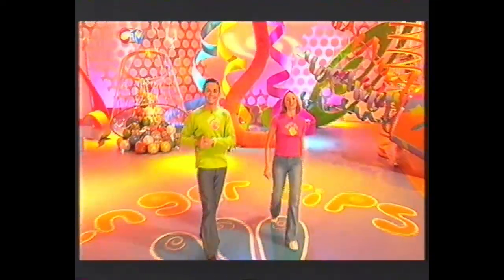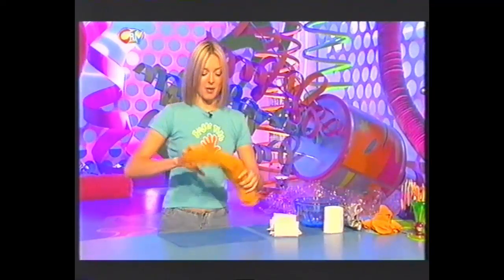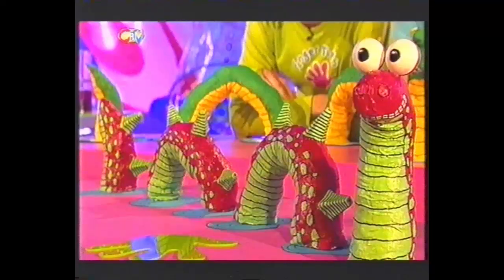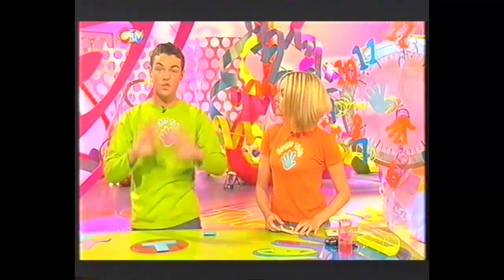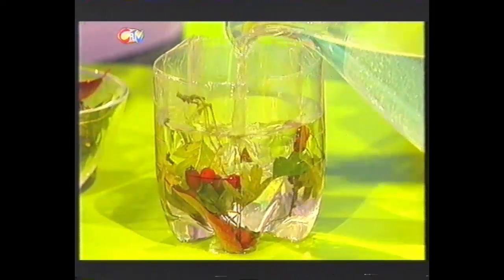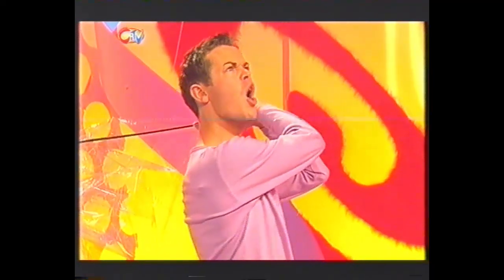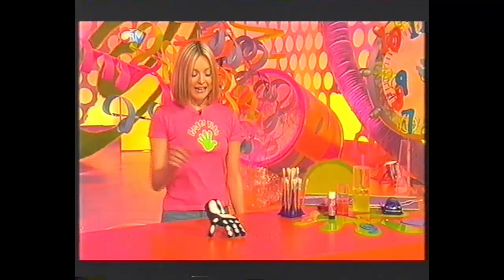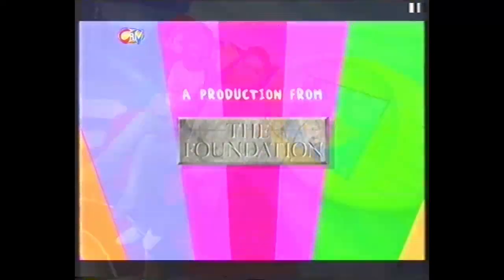Fingertips: Ice lightbulb